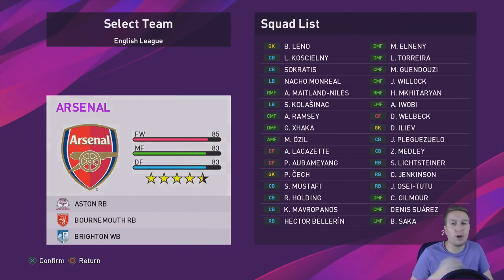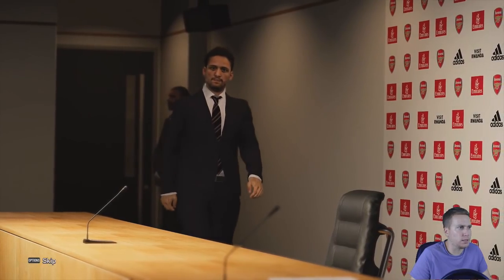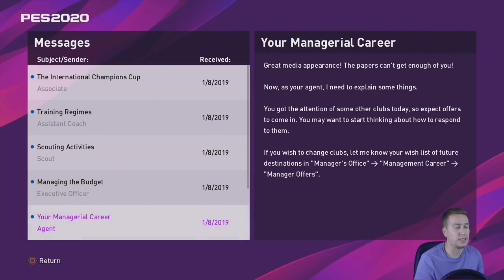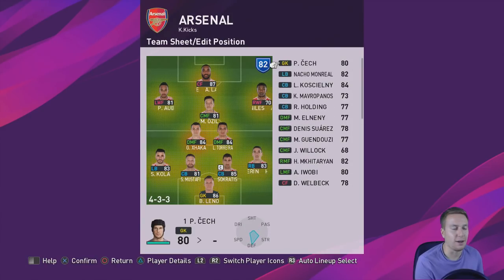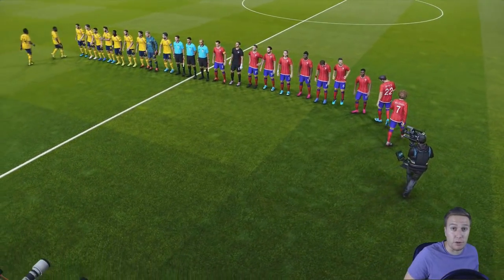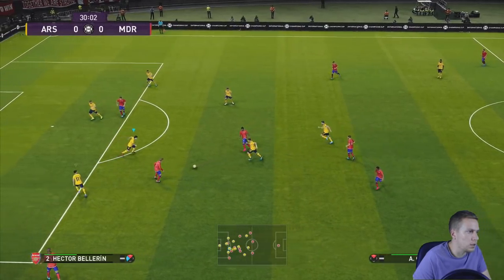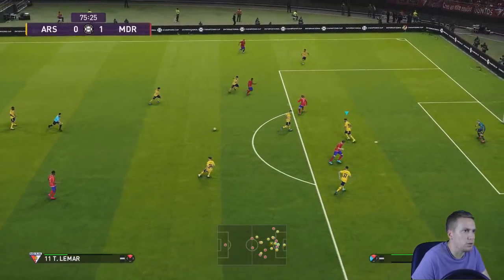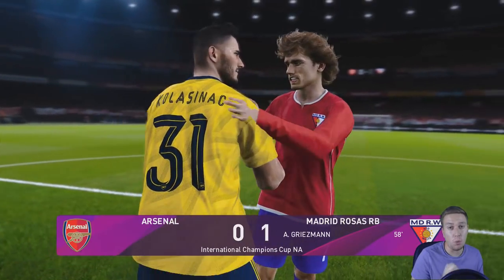LETS GO!! | PES 2020 MASTER LEAGUE | #1